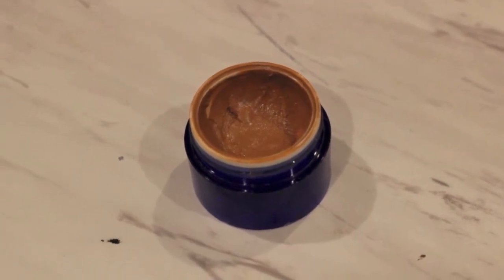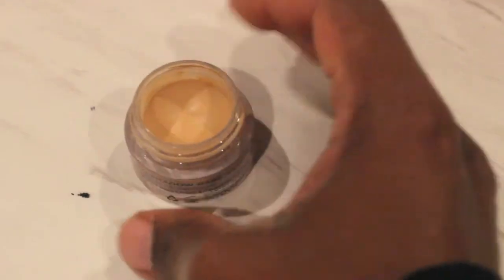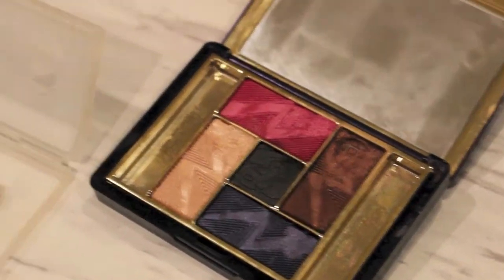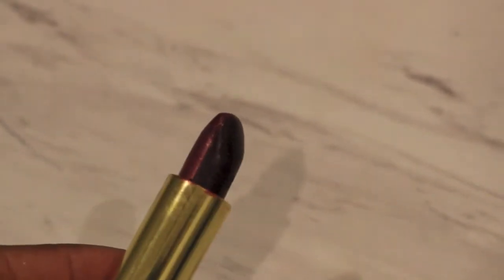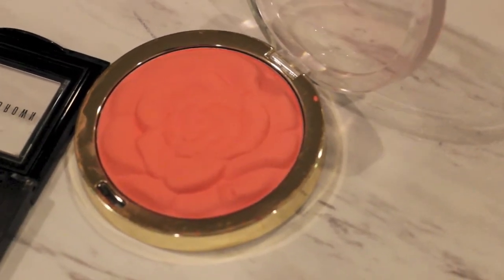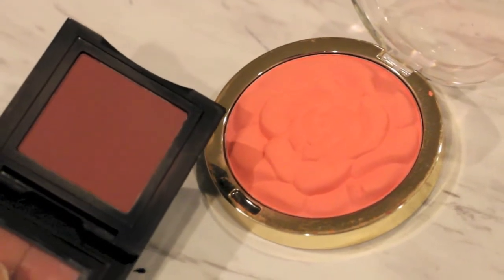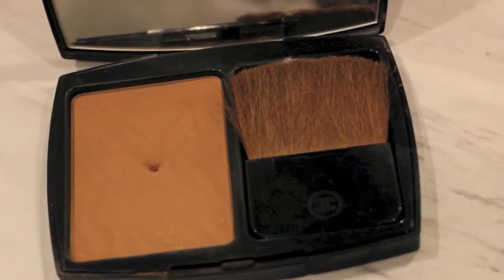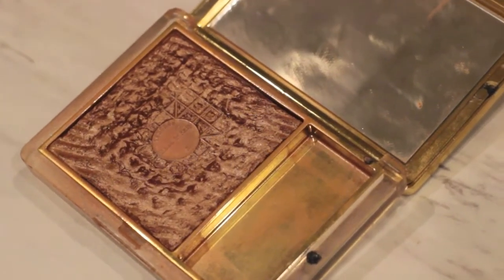Project Pan - 17 products in 2017 Use it or Lose it - Third and FINAL Update // Ahhhsoneo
Hi Lovelies,
Thanks all for your support.  I’ve decided to join the project pan community in an effort to make my way through my makeup collection.  This is the third update and FINALE to my Project Pan 2017 - Use it or Lose it 17 Products by 2017.   I simply give up on this project pan as i clearly signed up for more than I could chew.  All the items that i didn't use up in 2017 were to be tossed. which has turned out to be difficult. much love to the project pan community and panning community for sticking with me in this use it or lose it 2017 project pan. Wish me luck.

Products mentioned:
Dior Addict Lash Mascara - FINISHED
Chanel Bronzer Powder - to declutter
Estee Lauder Shimmering Sands Highlighter - to keep for experiments
Estee Lauder eyeshadows - to keep for experiments
Chanel Les Beiges Powder - FINISHED
Marc Jacobs Coconut Primer Water - FINISHED
Dior Star Foundation - will continue use till end of the year
IT Cosmetics Bye Bye Color Correct concealer - will continue use
NYX eyeshadow Primer - will continue use
NYX eyebrow powder - DECLUTTERED
Milani Blush in Coral Cover - to keep for experiments
Bobbi Brown Blush in Cranberry - will use until spring
YSL Lipgloss - DECLUTTERED
Tom Ford Lipstick - to keep for experiments
Mary Kay eyeshadow in Copper Glow - to Declutter

All products were purchased with my own money.  All opinions are mine.

Here is a link to my previous videos –

I was inspired by the ladies below, as I am really excited to be a part of this fabulous panning community:

And welcome to any new subscribers, be sure to stick around.